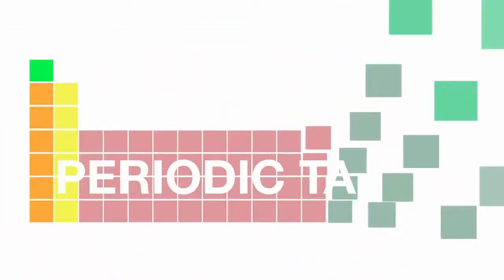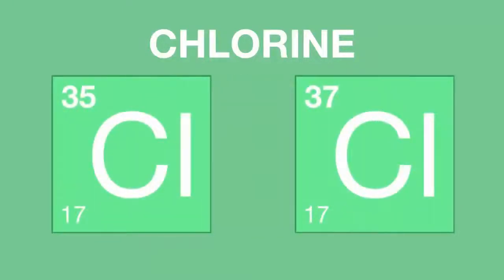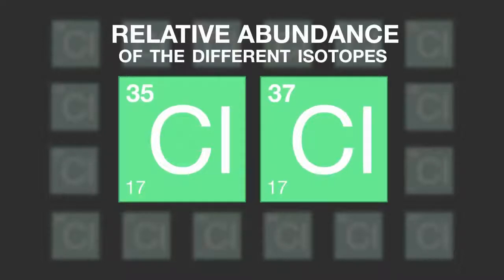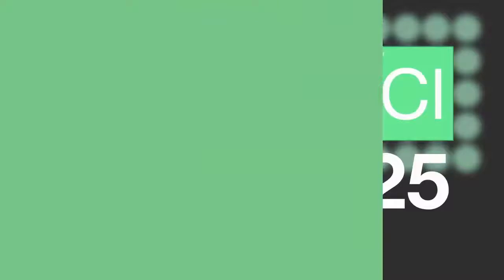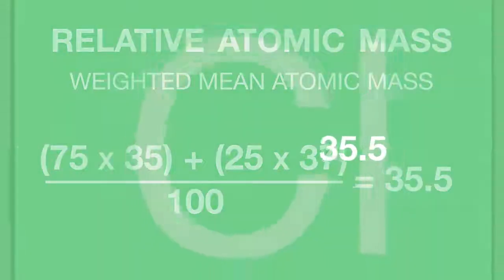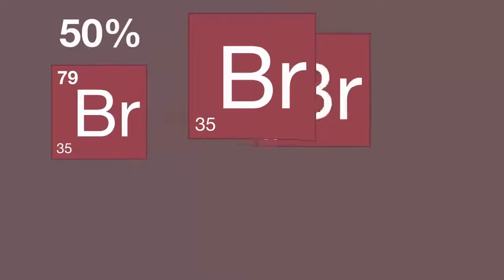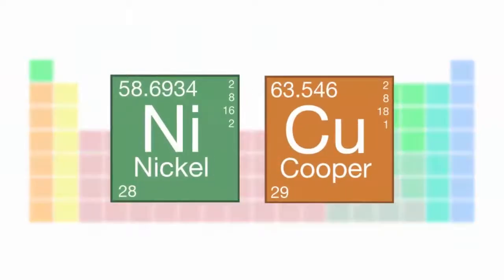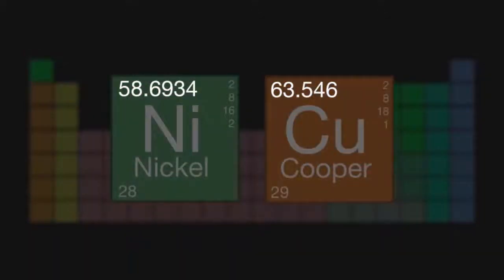Why aren't all atomic masses whole numbers